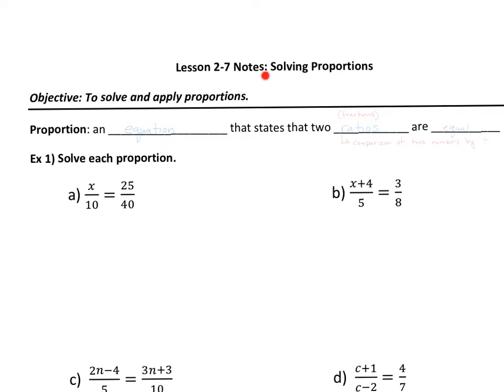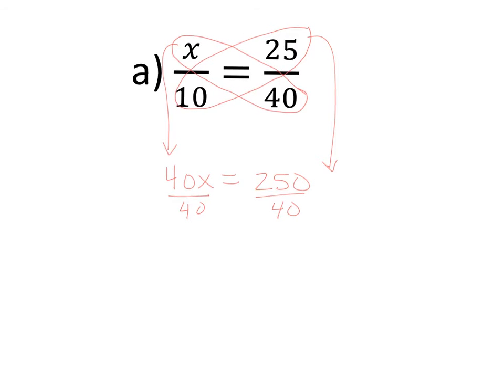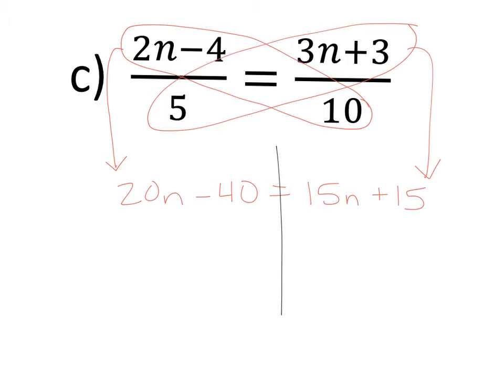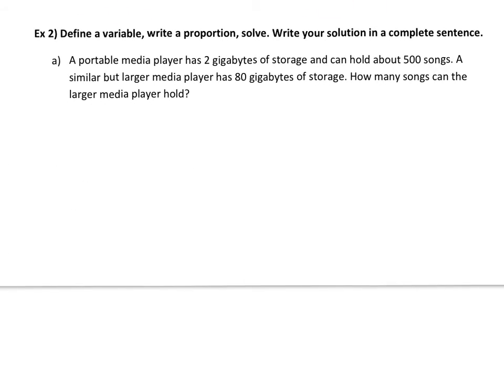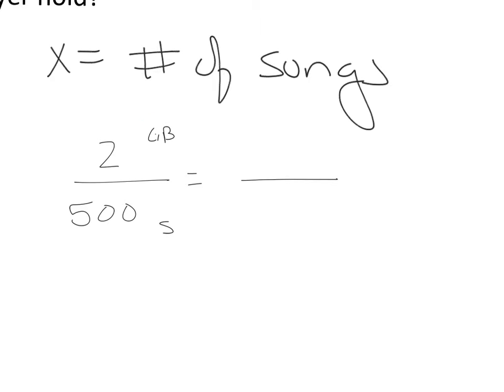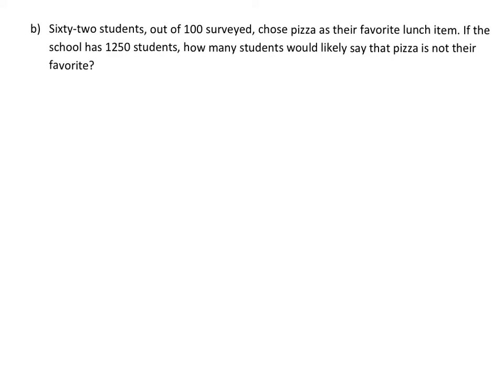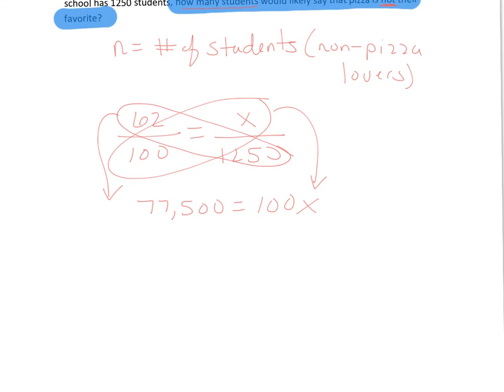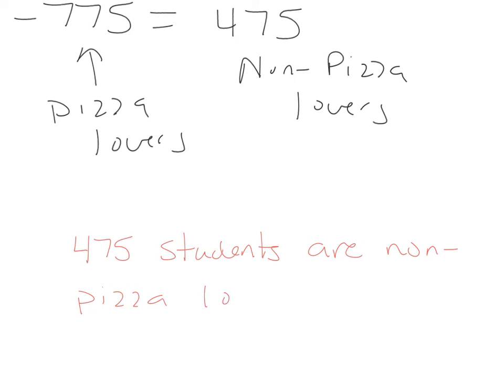Lesson 2-7 Video